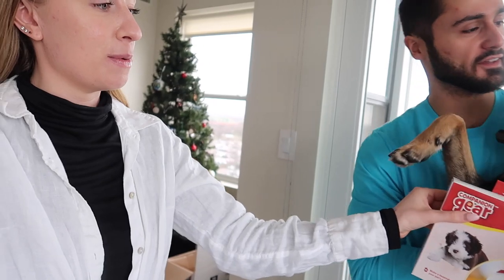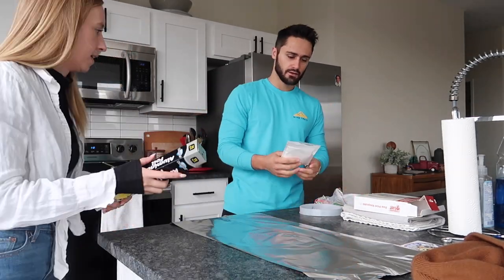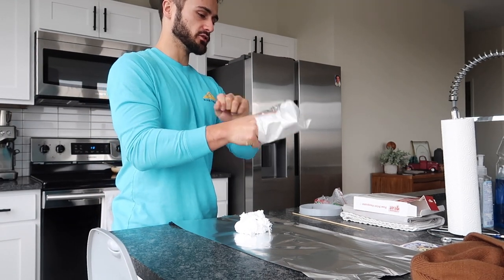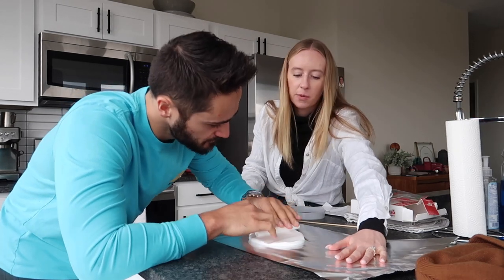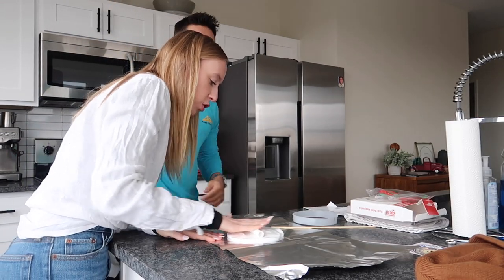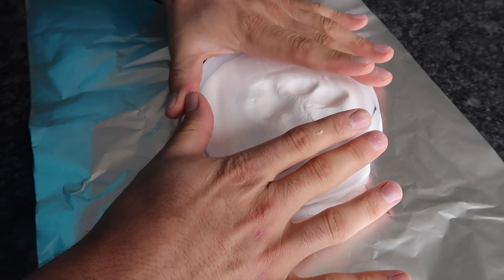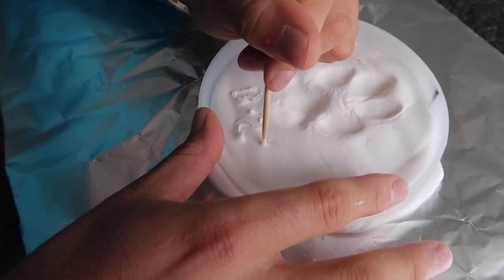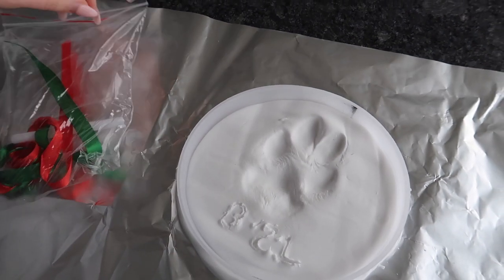Making a paw print ornament ( vlogmas )